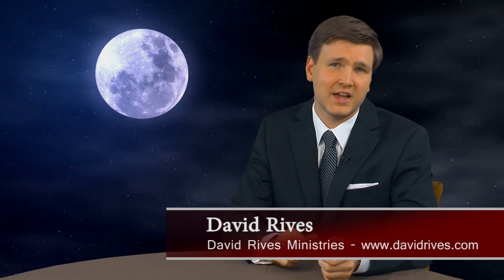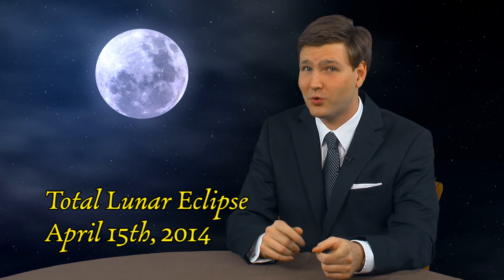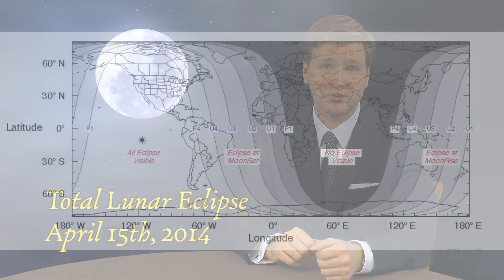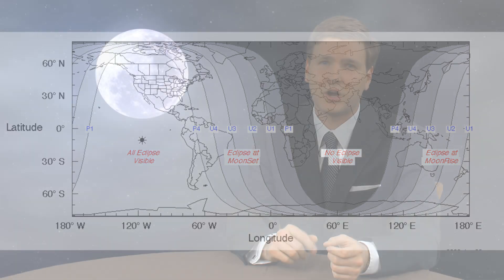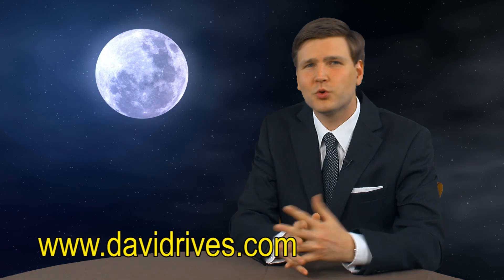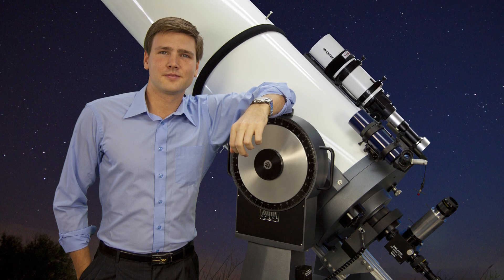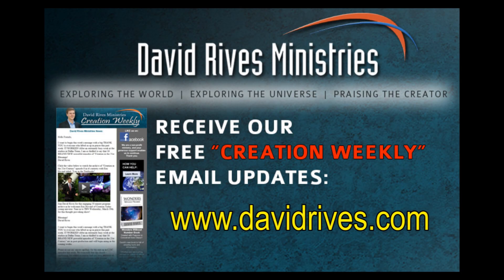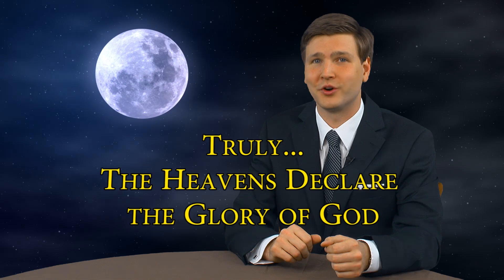Total Lunar Eclipse | April 15, 2014 | David Rives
Lunar eclipses occur when the Earth, Sun, and Moon align causing the Earth's shadow to block the light from the Moon.

The moon is 1/4 the size of the Earth and, during a total eclipse, becomes completely shadowed by the Earth. This can cause strange atmospheric effects, including a reddening appearance of the surface of the moon.

Because of the relationship between the sun, moon, and earth, eclipses only occur within a very narrow timeframe during a full moon. Lunar eclipses typically occur 2 or 3 times a year, with around ½ to 1/3 of those being total.

These events also give us great insight into scientific principles, and offer us the rare opportunity to see the shadow of the spherical Earth.

Mark your calendars, because the upcoming eclipse on April 15th, 2014 will be an excellent time to observe this phenomenon first-hand. The total eclipse will be only be visible for viewers in the Americas.

Sadly, the next three total eclipses will not be visible for our European friends, but I would encourage you all to go to davidrives.com right now and sign up for our weekly email updates. We'll try to keep you informed of best practices for viewing the eclipse for yourself, specific times, and more details.

We'll also be trying to photograph the eclipse using the ministries' precision optical instruments -- If -- the weather cooperates!

What a spectacular opportunity to witness one of the wonders of creation.